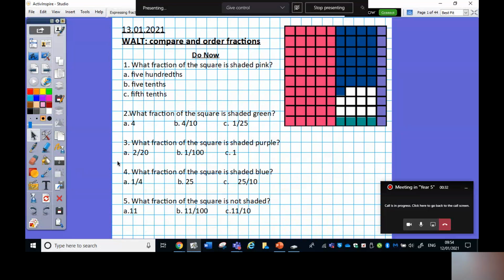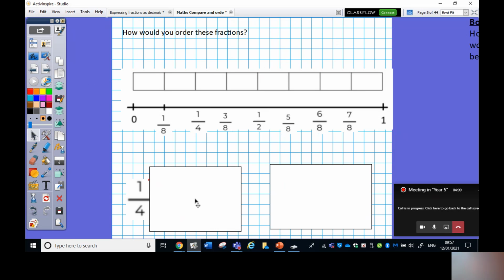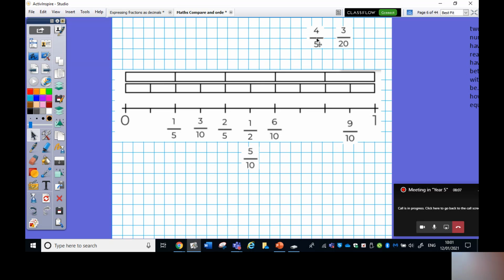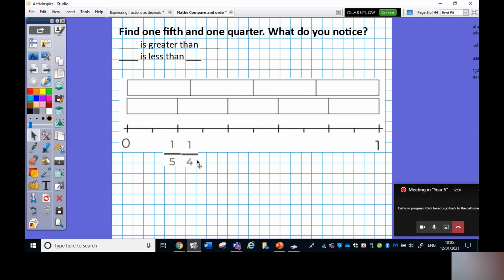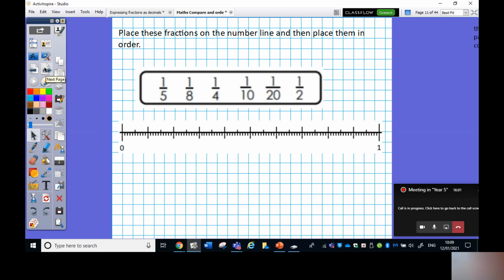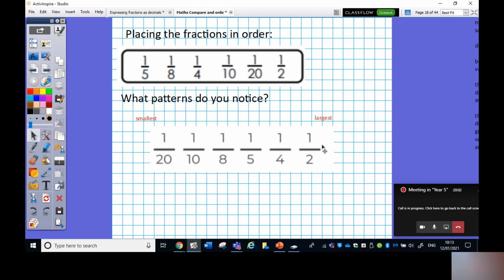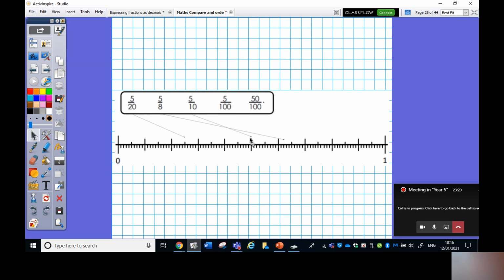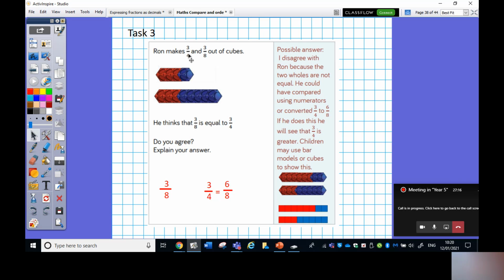Maths Fractions 4